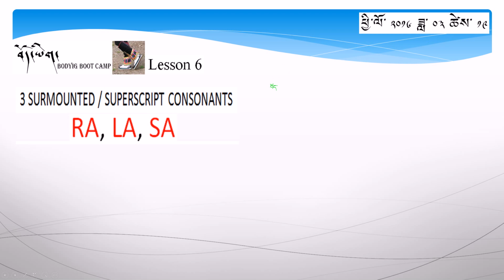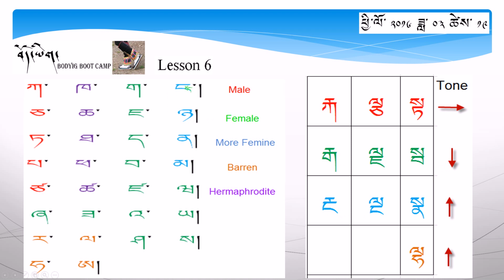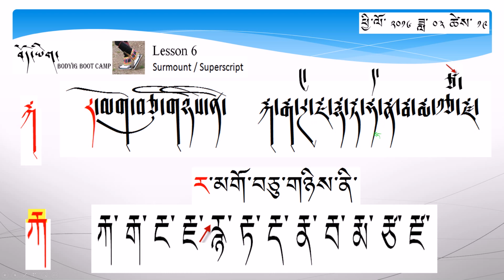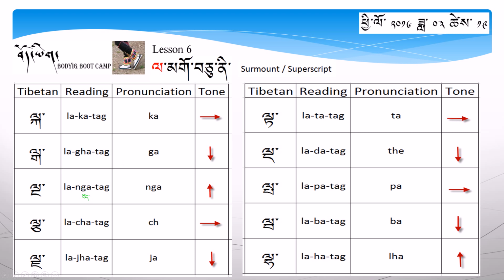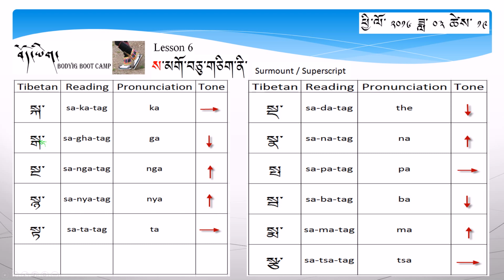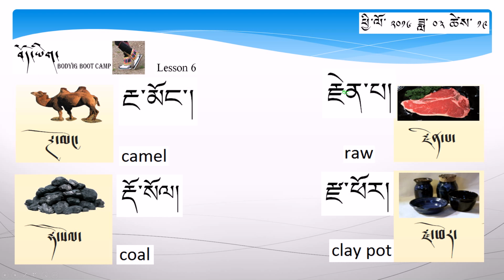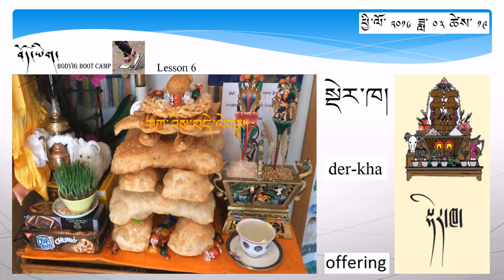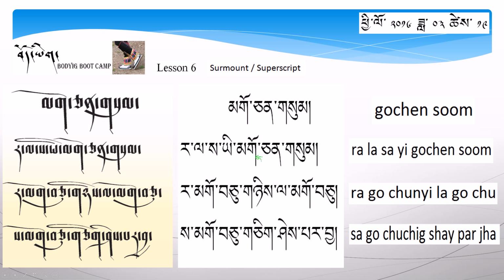Tibetan Language BootCamp Lesson 6 (CBT 62) Surmount / Superscript letters